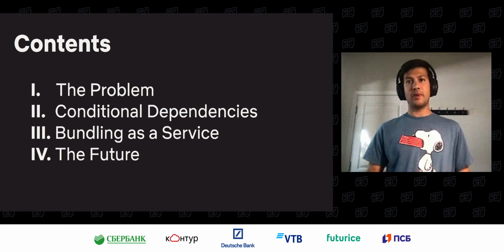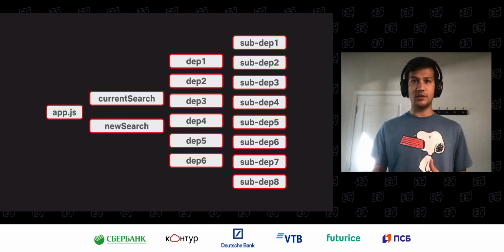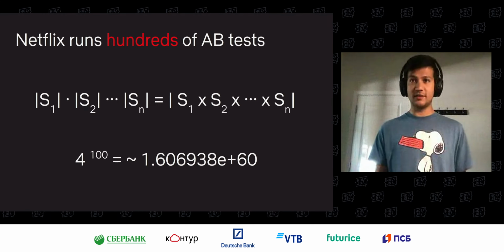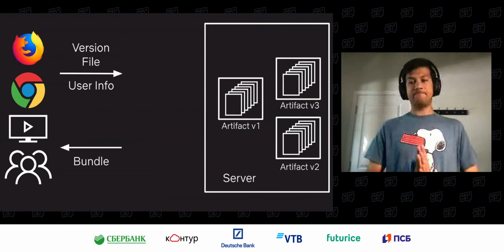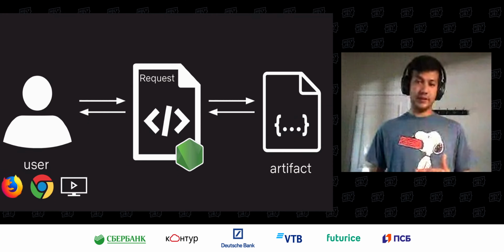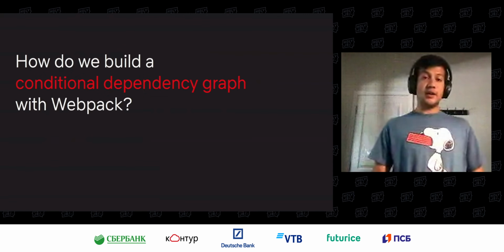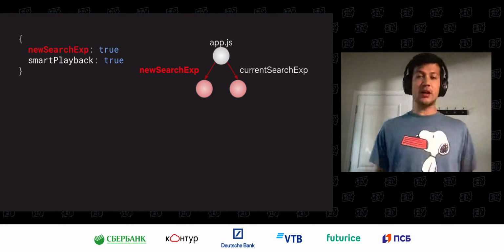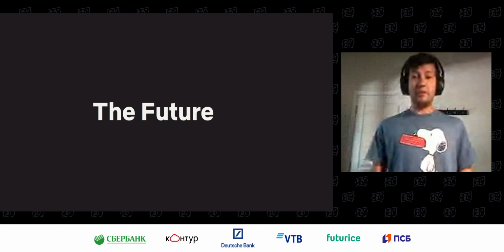Rajat Kumar — Conditional modules & dynamic bundling, a Netflix original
. . . Netflix runs hundreds of A/B tests a year and we have seen exponential growth in variations of user experiences we serve to our Netflix users. Pre-publishing these millions of variations of the UI bundles to allow for these unique experiences, was not possible at Netflix's scale.

So what did we do?

We built our own "Conditional Module Bundler" on top of Webpack. This talk gives a sneak peek at how Netflix uses "conditional dependency graph" and "runtime dynamic bundling" to generate and deliver unique UI bundles directly at runtime. The audience will also get to know about the challenges involved and the lessons learned while building such a system.

Learn about how we hacked Webpack for our needs, leveraged Abstract Syntax Tree (AST) to identify conditional dependencies in our dependency graph and glued them all together to build a highly scalable, server-side JS and CSS bundler, that serves these unique user experiences to millions of Netflix customers across the globe.